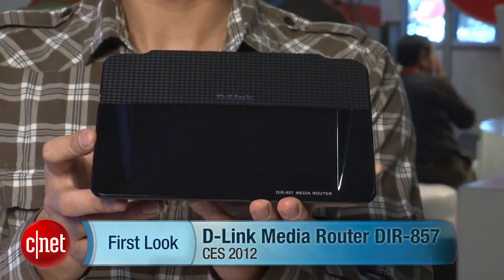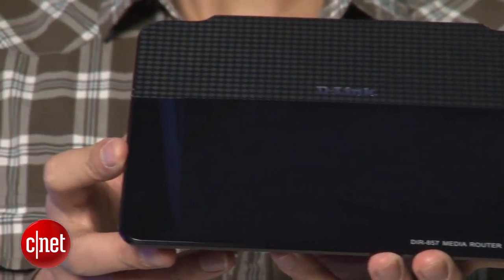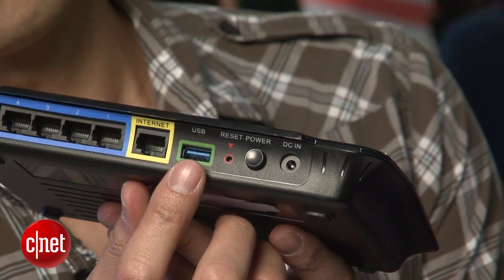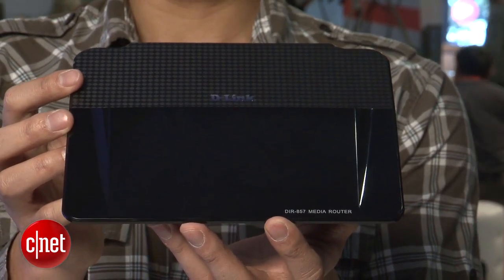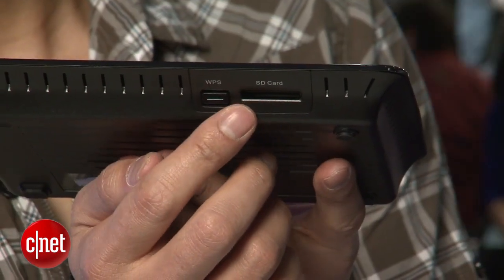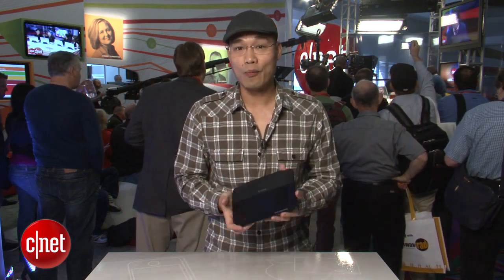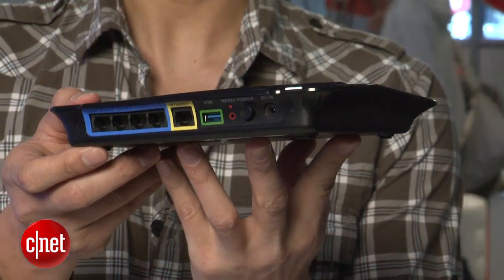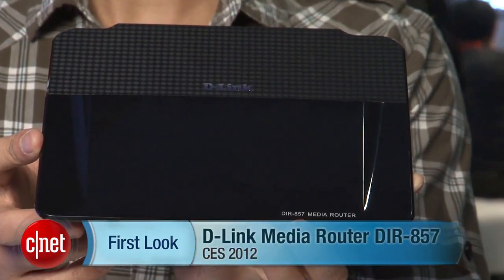D-Link's Media Router DIR-857 with USB 3.0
Dong Ngo checks outa new router from D-Link with USB 3.0 support, and D-Link's SharePort technology.